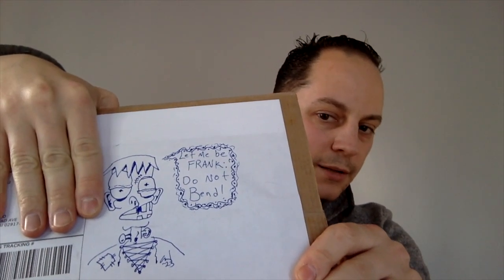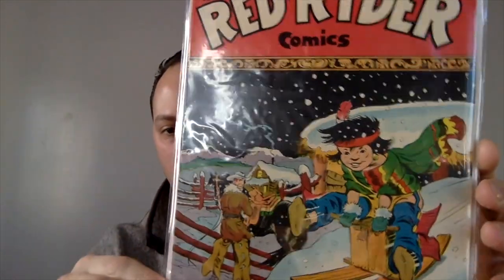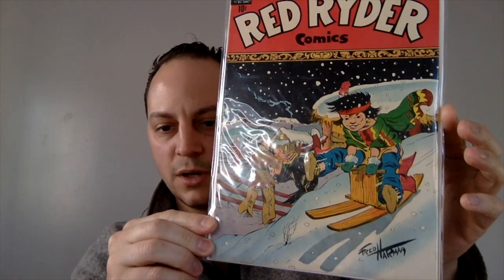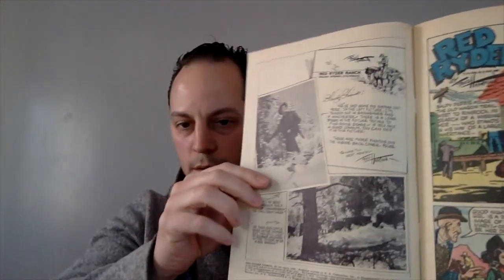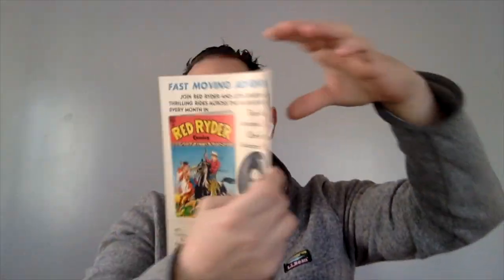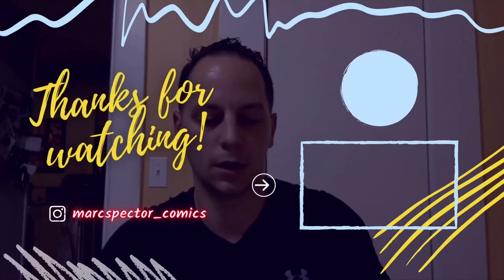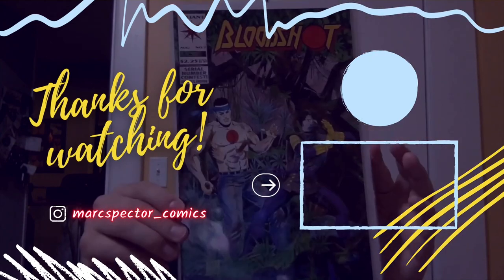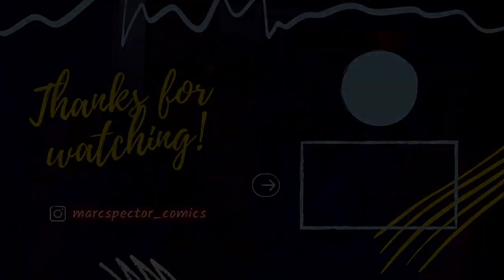Ho Ho Ho | A Christmas Unboxing